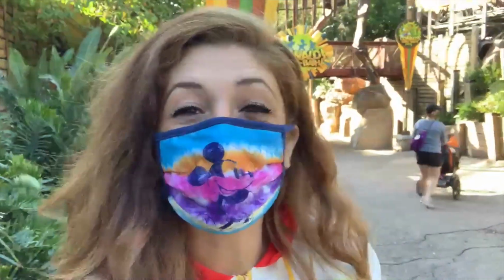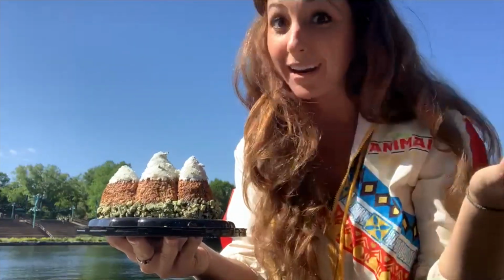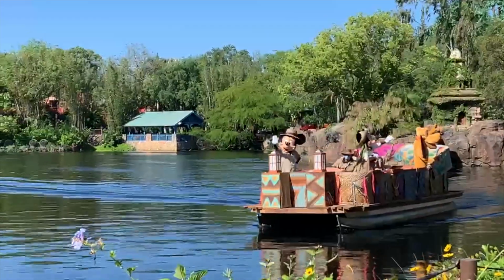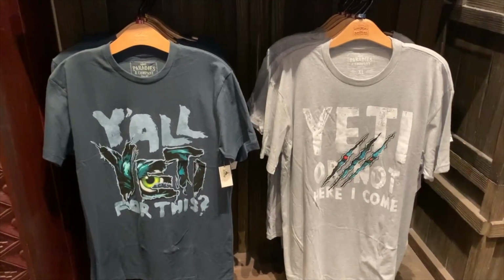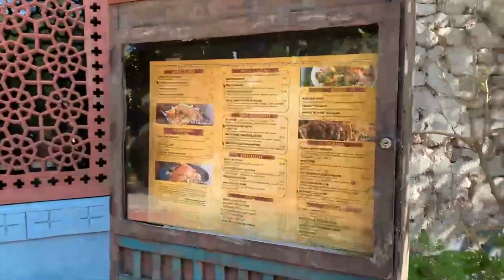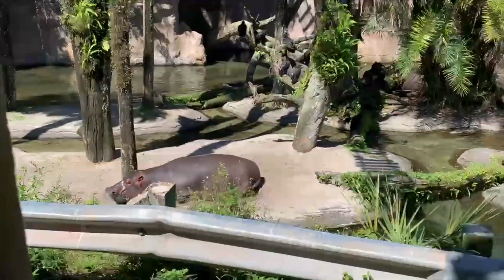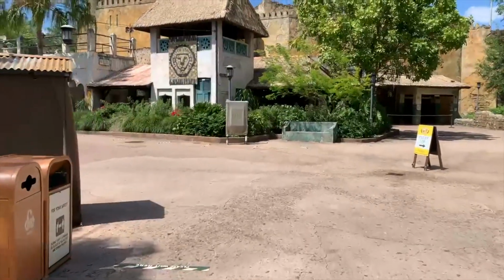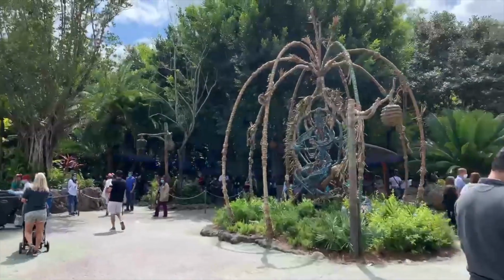Goin' Green and Sippin' Canteens at Disney's Animal Kingdom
I headed out to Disney's Animal Kingdom in hopes of good thrills and the NEW basecamp macaroon.  The surprise I came home with will change my life forever.